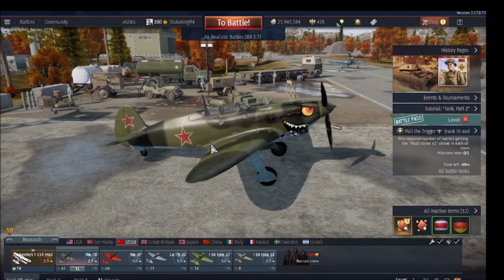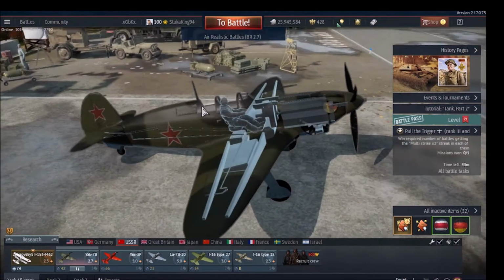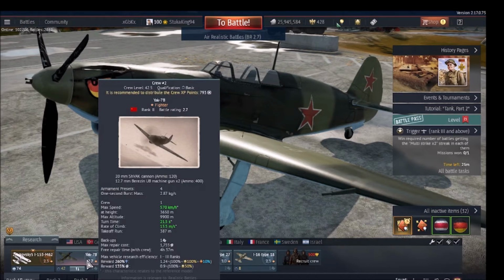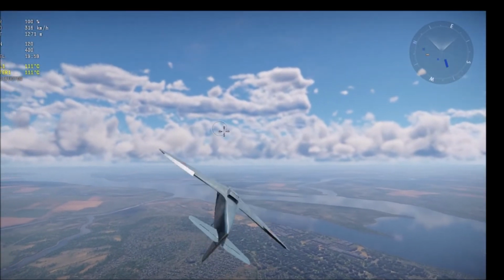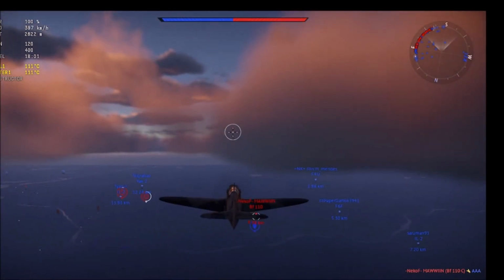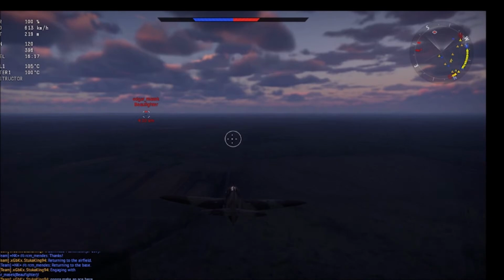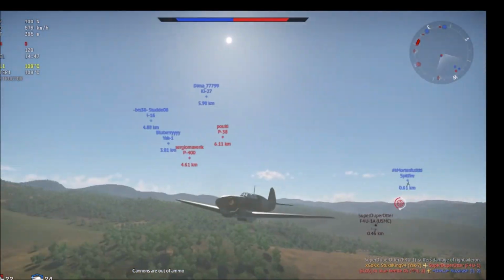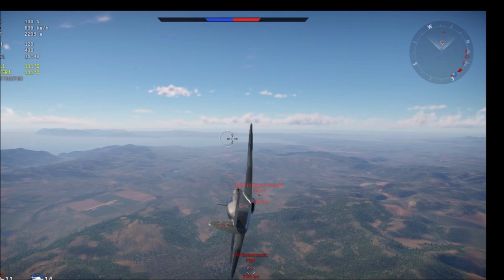Yakovlev Yak7B " Ugly Duckling"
In todays video we take a look at the Yak7B!